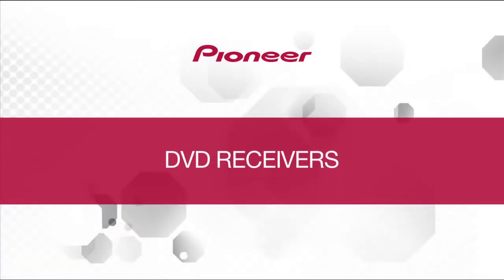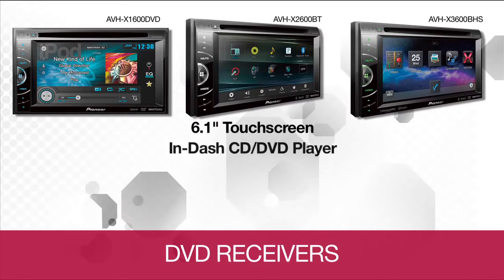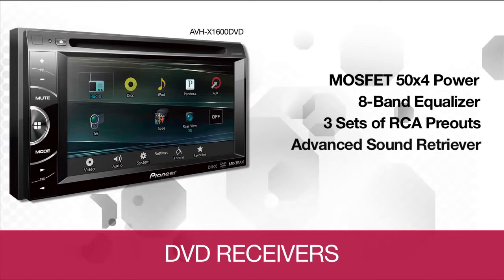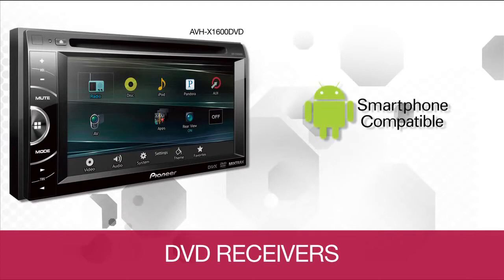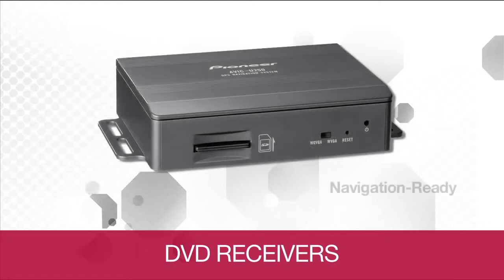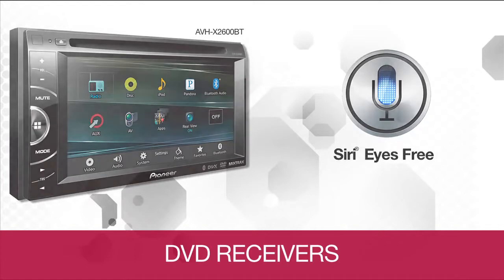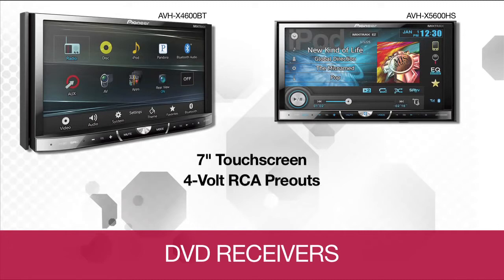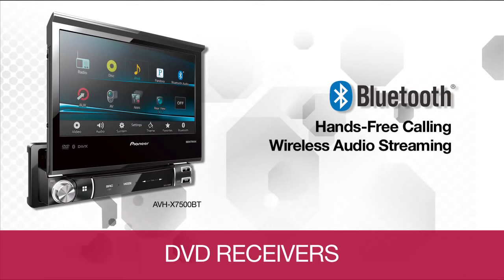2014 Pioneer In Dash DVD Receivers